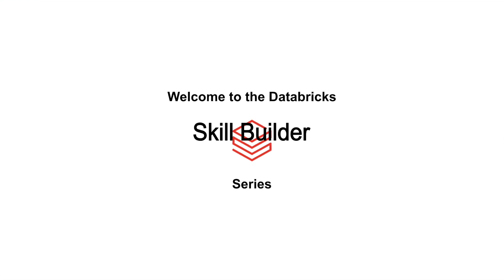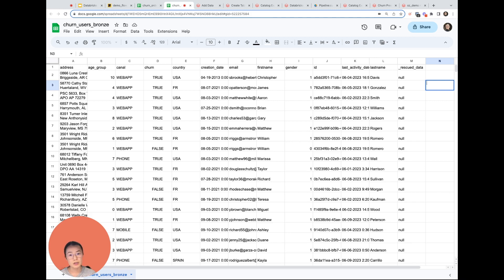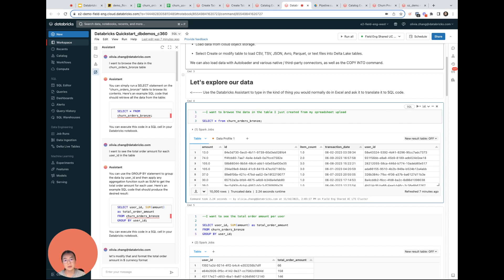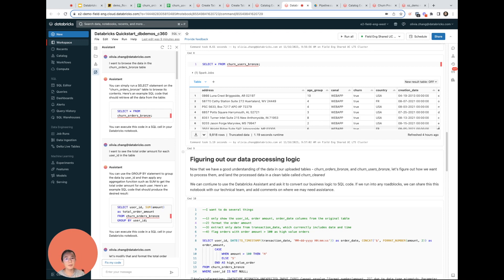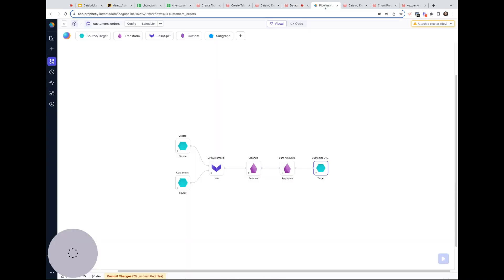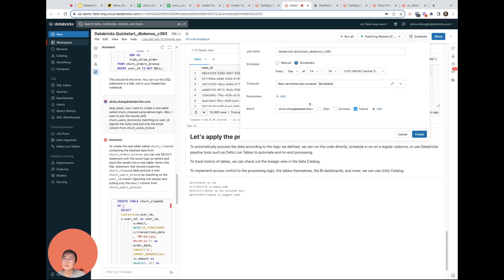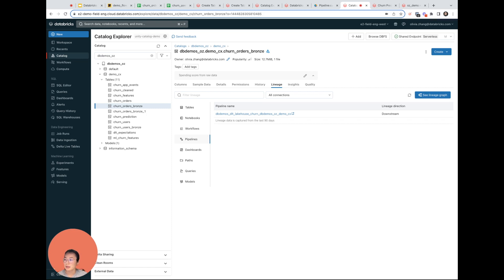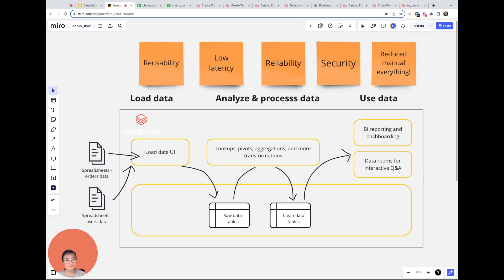Excel to Databricks - Getting to robust data insights in 15 minutes 2024.01.04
Do you have a lot of data in excel and are looking for getting meaningful and intelligent insights on your data? Then Databricks can help you! In this video, Olivia Zhang, a Solutions Architect at Databricks, will go over how users can gain robust data insights using Databricks in just under 15 min! This will help users achieve reliable, secure and low latency results which are reusable. All of this can be automated which is discussed in detail in the video. Olivia also covers the Databricks Assistant, DBSQL, Notebooks, Prophecy, Dashboarding and Data Rooms in detail.

Target Audience - Data Engineers, Data Analysts, Data Scientists, BI Engineers